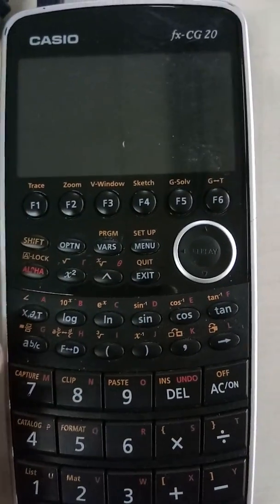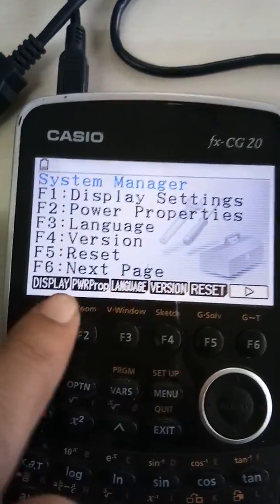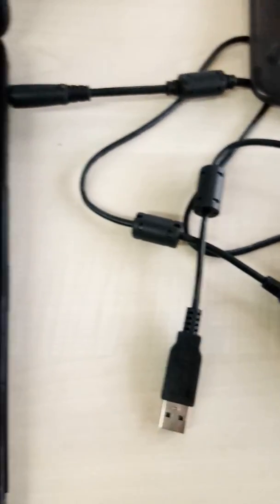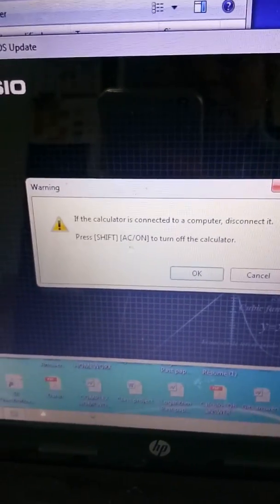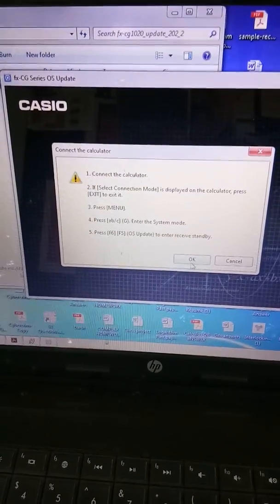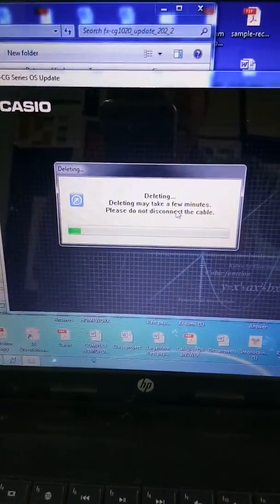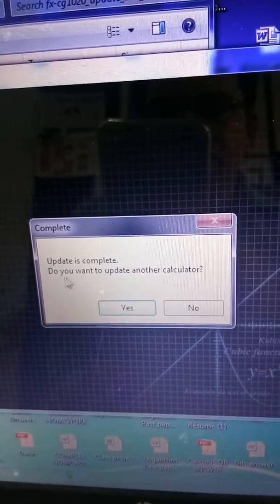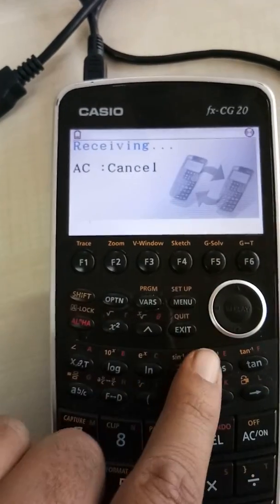Updating Casio FX-CG20 to updated version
Updating OS For Casio FX-CG20